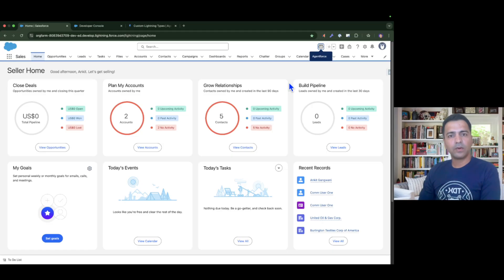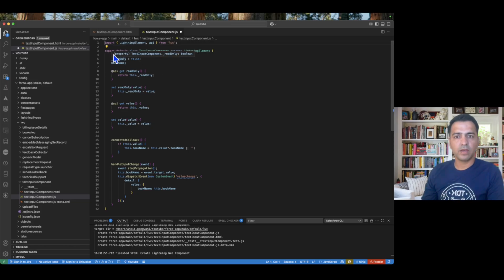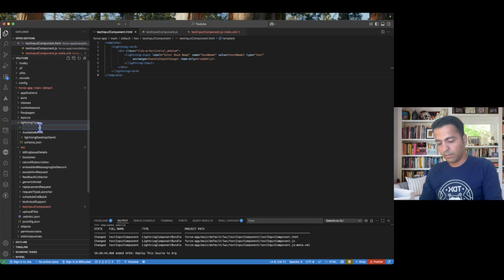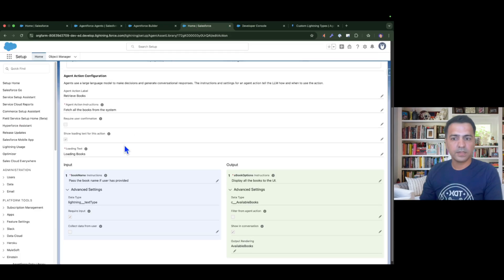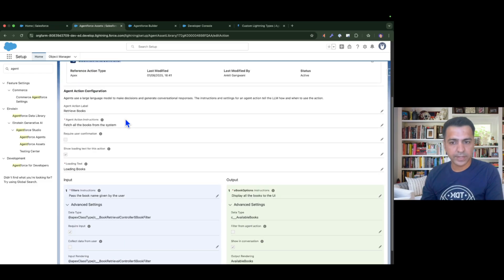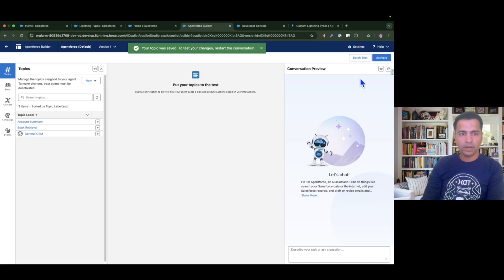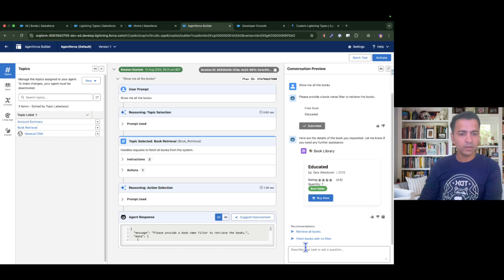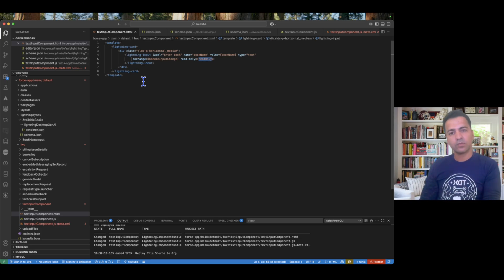Episode 31: Add Text Input Field in Agentforce Using Custom Lightning Types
In this episode, I walk you through how to add a Text Input field in Agentforce using Custom Lightning Types. This is a powerful way to enhance your agent workspace by allowing users to input free-text responses directly within the Agentforce UI. Whether you’re capturing comments, collecting feedback, or logging custom notes, this tutorial will show you how to do it step by step.